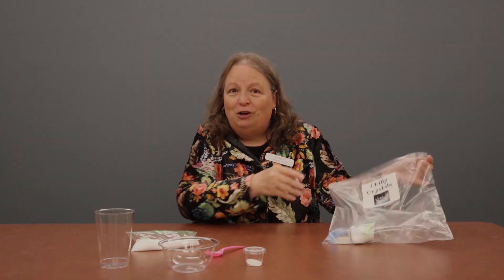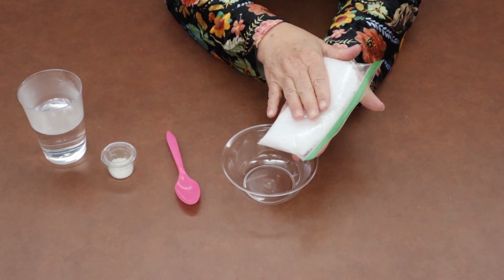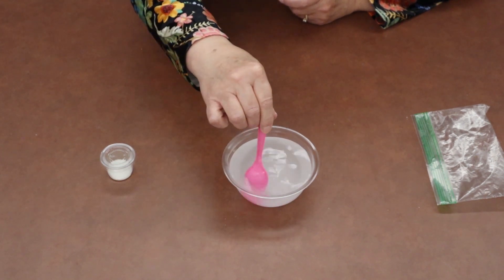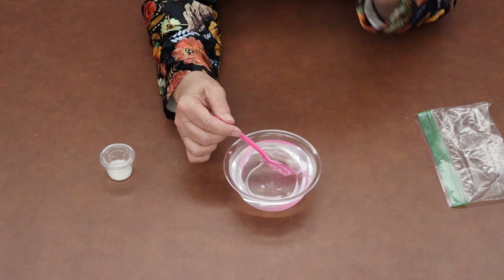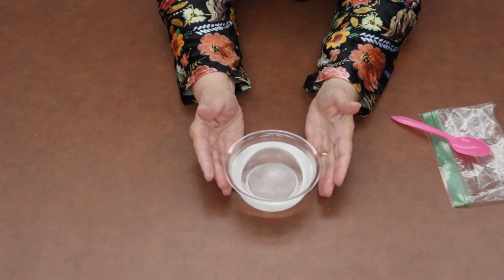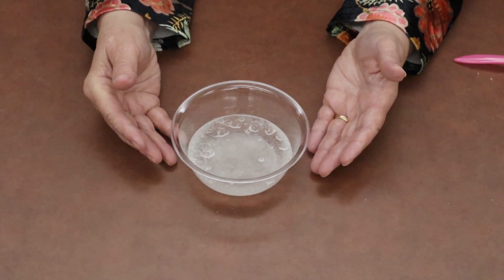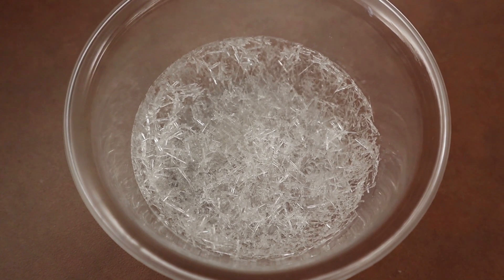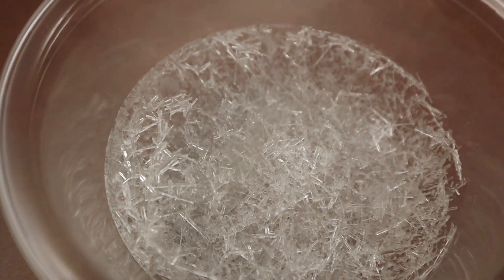Virtual STEM Club: Chilly Crystals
April's Virtual STEM Club challenge will explore the mystery of forming crystals using epsom salt, warm water, and your refrigerator. Registration for your Take-and-Make bag begins Wednesday, April 19. This program is recommended for ages 6-12, requires parental supervision, and is limited to 35 patrons.